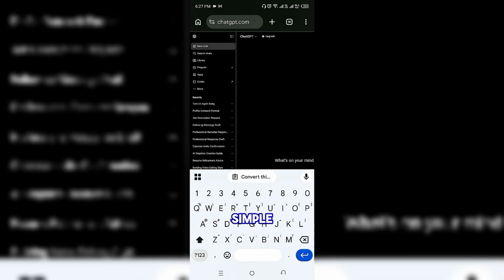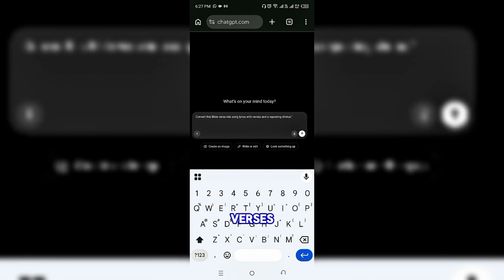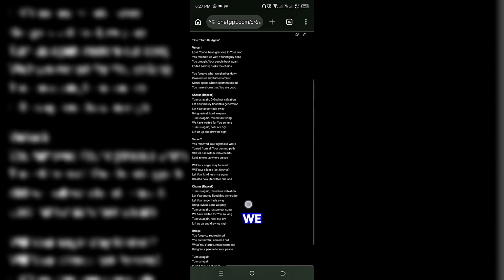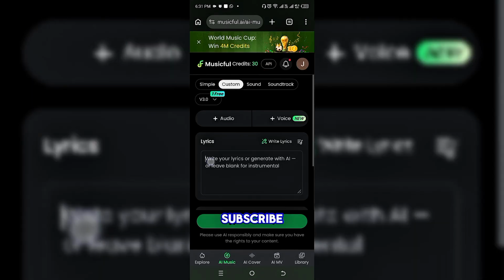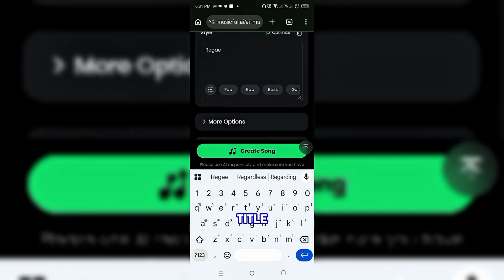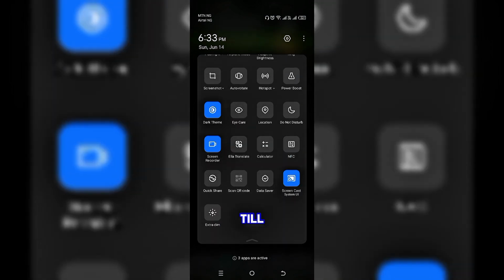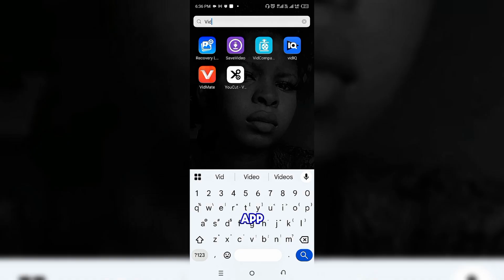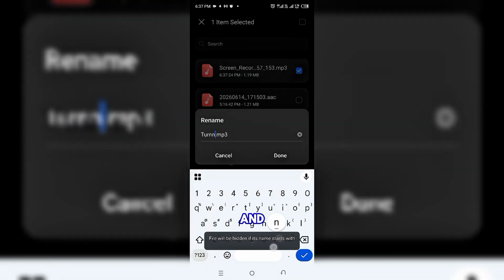I Turned a Bible Verse Into a Song Using AI 😱 (Full Tutorial)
📝 SEO-Optimized Description

Want to turn Bible verses into powerful worship songs using AI? In this tutorial, I show you exactly how to convert scripture into a complete Christian worship song using Musicful AI directly from your phone.

Whether you're a worship leader, gospel artist, content creator, church media team member, or simply someone who loves Christian music, this AI music tool can help you create inspiring worship songs in minutes.

In this video you'll learn:

✅ How to turn Bible verses into song lyrics
✅ How to use Musicful AI step by step
✅ Best prompts for Christian worship songs
✅ How to generate gospel music with AI
✅ How to create worship songs from scriptures for free
✅ How to download your AI-generated worship songs

This method works for creating:

Worship songs
Gospel music
Christian praise songs
Church music projects
Bible-based music content
Christian social media content

Which Bible verse should I turn into a worship song next?

🏷️ High-Ranking Tags (2026)
musicful ai
musicful ai tutorial
musicful ai song generator
ai worship song
ai gospel song
christian music ai
turn bible verse into song
bible verse to song
how to make worship songs
gospel music ai
christian song generator
ai music generator
free ai music generator
worship song tutorial
christian worship music
praise and worship songs
ai christian music
musicful ai 2026
create songs with ai
ai music tutorial
gospel song generator
church music ai
scripture to song
how to create gospel songs
christian content creation
worship leader tools
best ai music generator
mobile ai music tutorial
ai music app
christian youtube tutorial